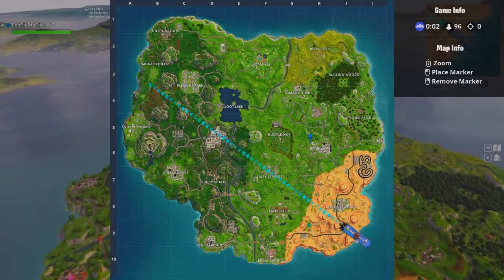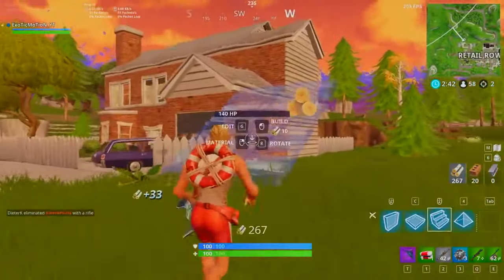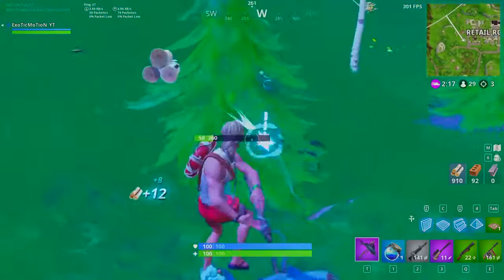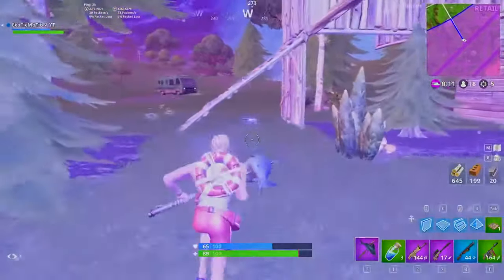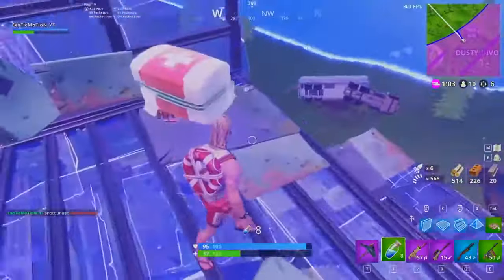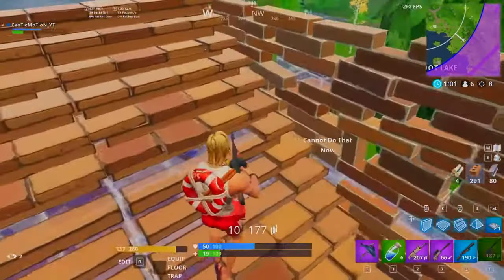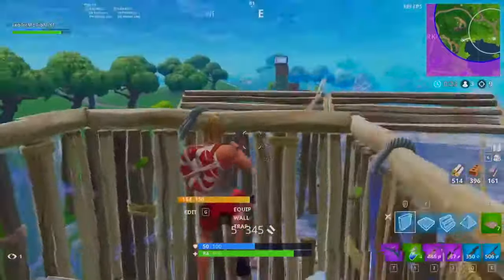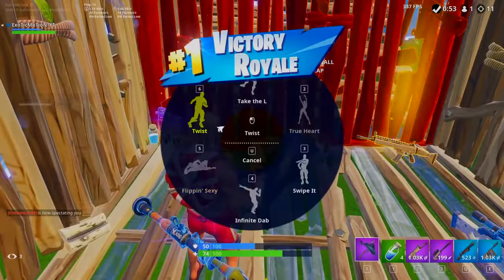Get More Solo Wins in ForniteSEASON 5..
Tips on how to get more wins in Fornite S5..